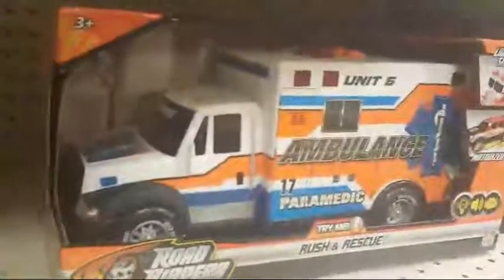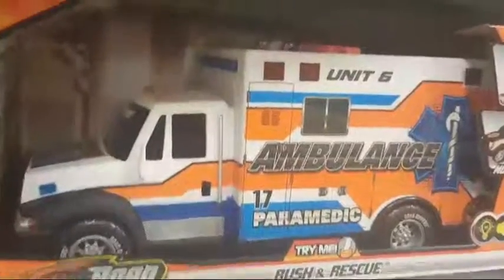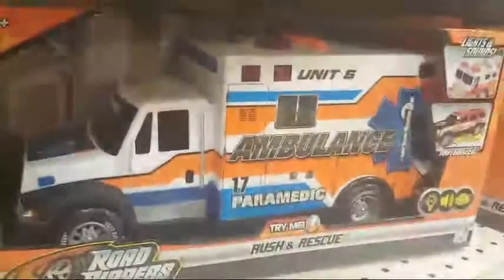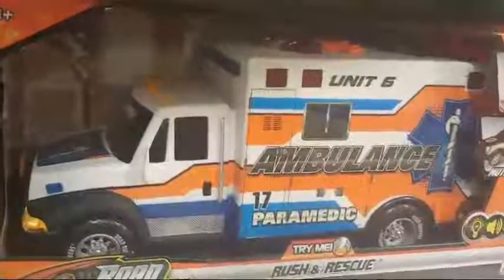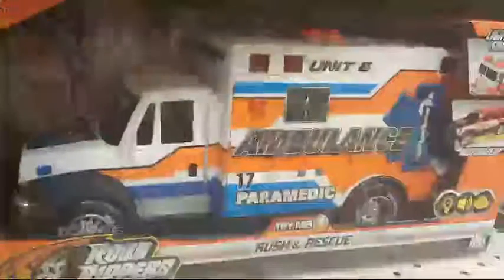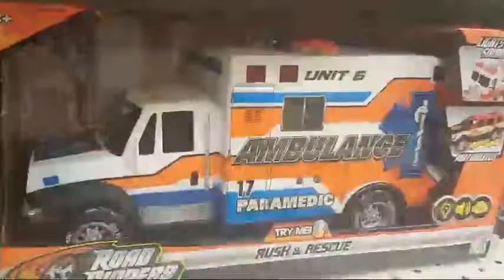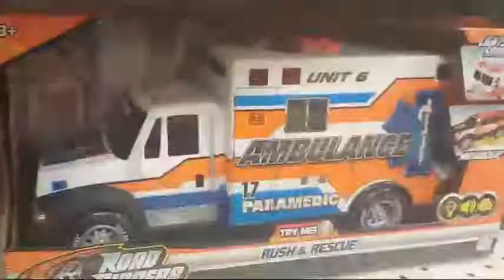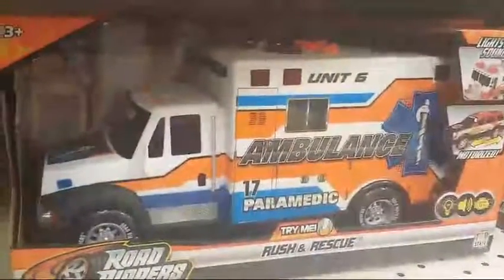Review on Ambulance Paramedic By Road Rippers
Hello and welcome to my channel where I share most positive aspects of my life, helping other;s in many cases, fill free to email with any help question or just ask in the video comments. Follow me on Creatorland Discover Inspire Connect Collab